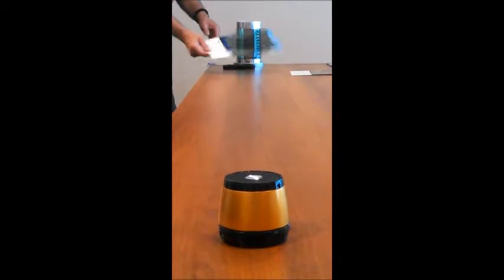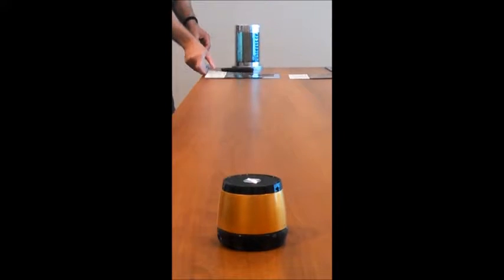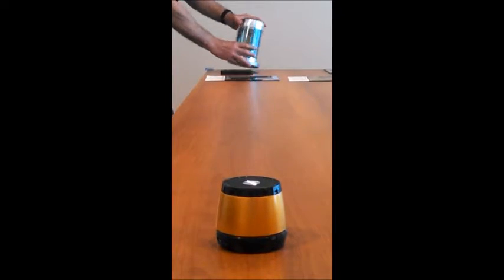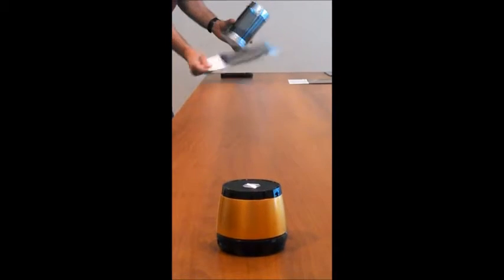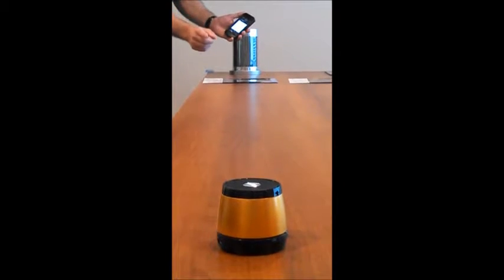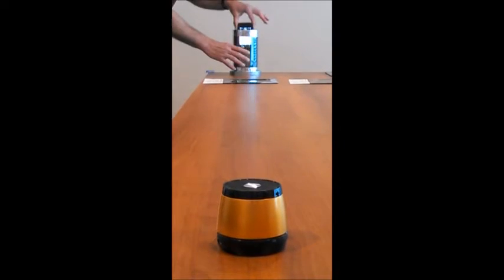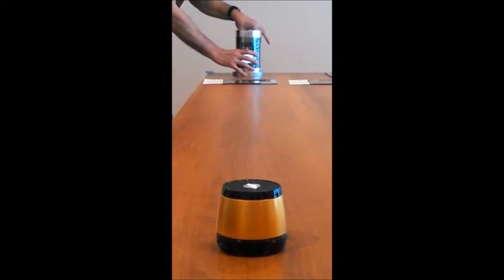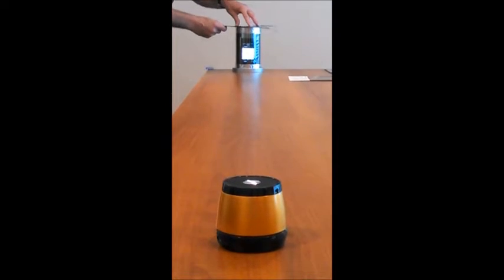RF Attenuation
This demonstration is designed to showcase the Radio Frequency attenuation aspect of SD Technology. This particular demonstration will focus on the radio frequencies associated with wireless technologies.

For any wireless network, the leakage of that signal is a significant threat to that organizations security. As long as that signal is available for public access, eavesdroppers with the right equipment and knowledge would be able to break into the network and remove any sensitive or classified data they please.